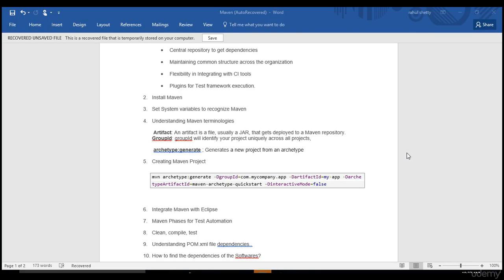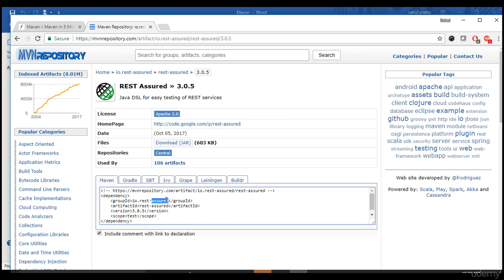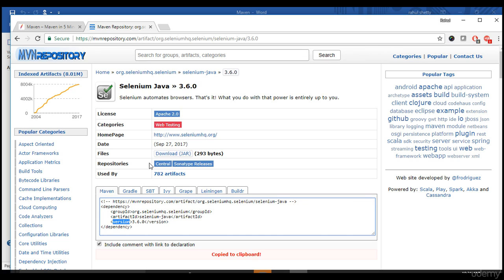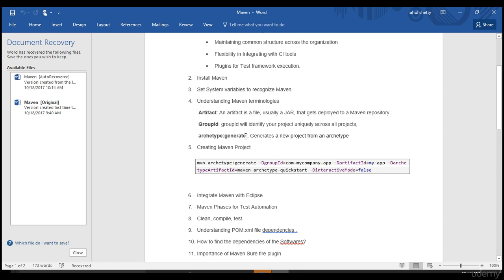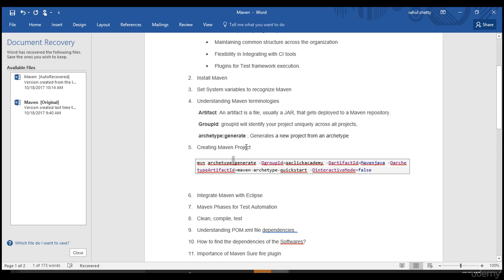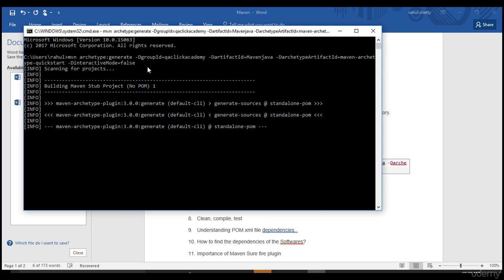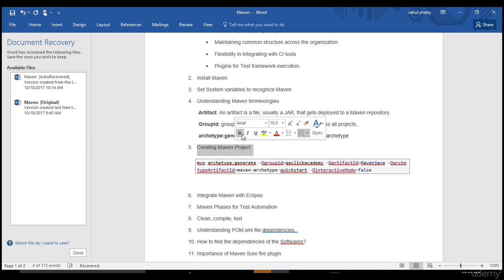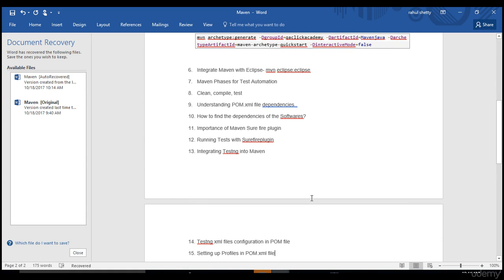3 Understanding Terminologies of Maven